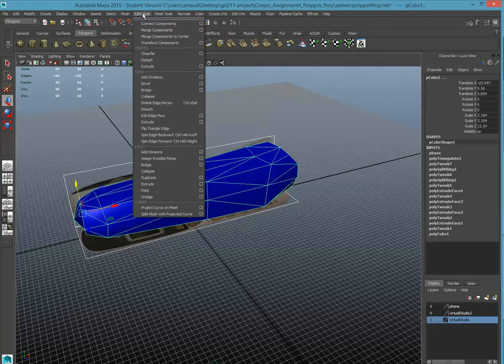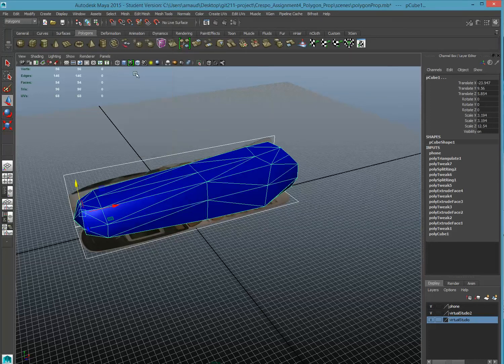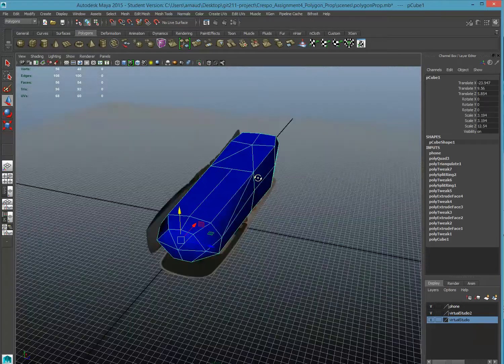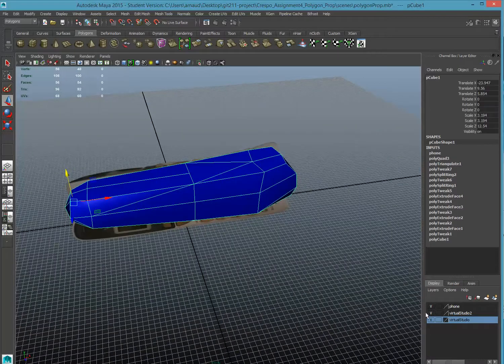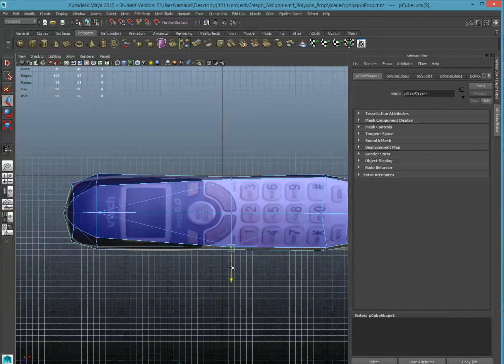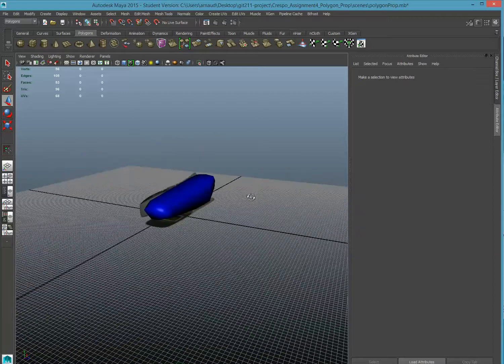Estefania Crespo p4